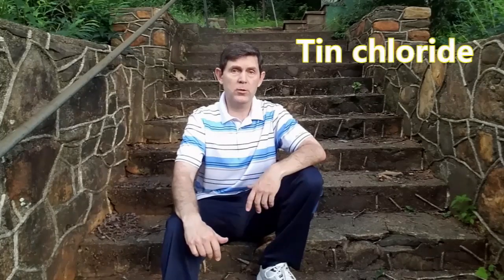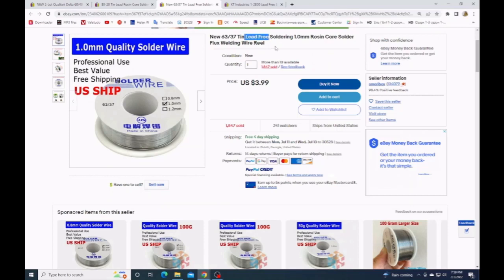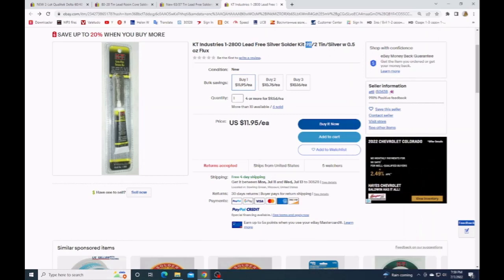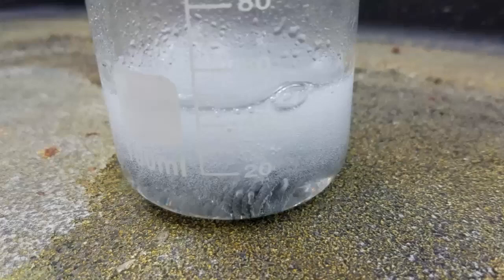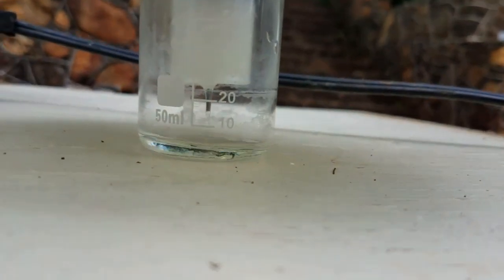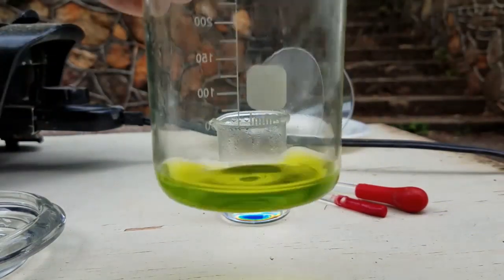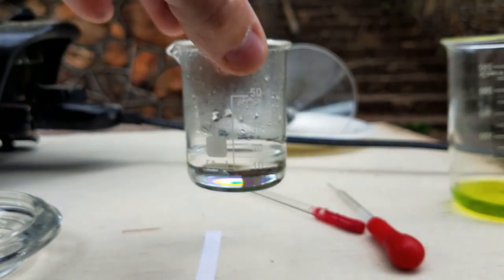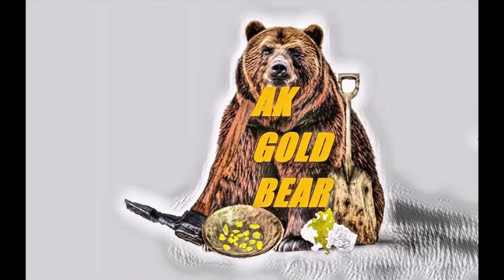Tin chloride. Preparation 🧪of stannous chloride at home🙂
It is very easy to prepare tin chloride to test the solution for gold content. In this short video I will show you how to prepare Stannous Chloride.